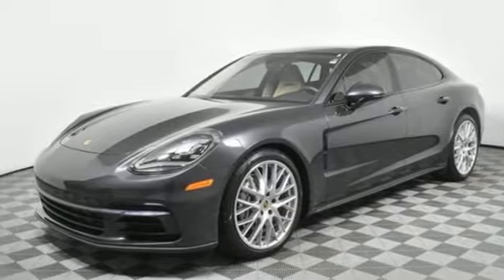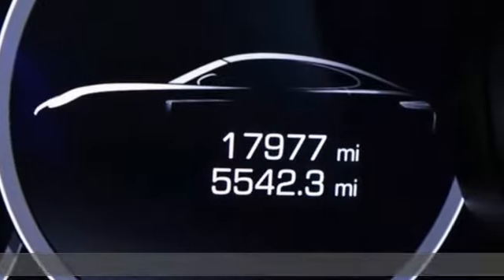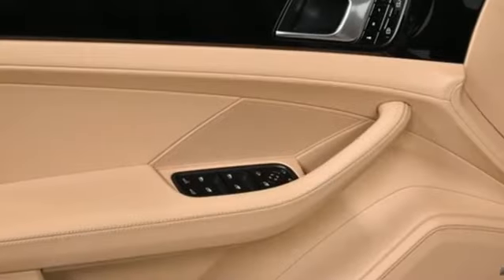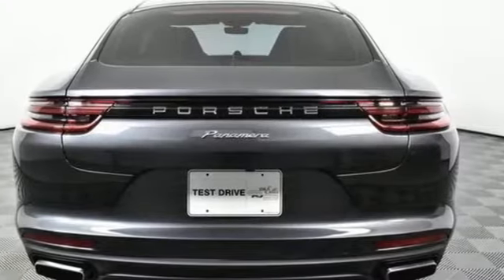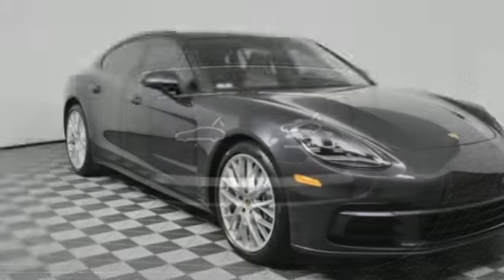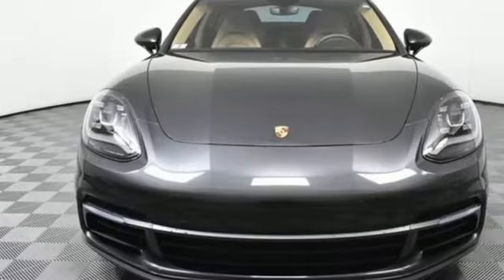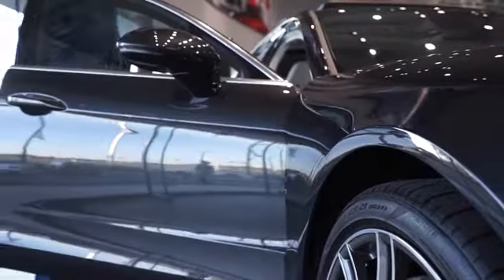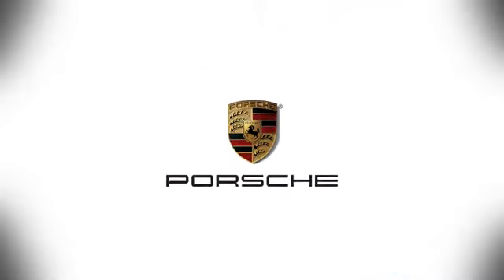Used 2019 Porsche Panamera Atlanta, GA P34750A - SOLD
Year: 2019
Make: Porsche
Model: Panamera
Trim: Base
Engine: 3.0L V6
Transmission: 8-Speed Porsche Doppelkupplung (PDK)
Color: Grey
Interior: Black/Luxor Beige
Mileage: 17972
Stock #: P34750A
VIN: WP0AA2A70KL101856
PanamerabrVolcano Grey MetallicbrStandard Interior in Black/Luxor BeigebrPremium Package PlusbrBOSE Surround Sound SystembrLane Change Assist (LCA)brComfort AccessbrSeat Ventilation (Front)brLED Headlights incl. Porsche Dynamic Light System (PDLS)brSeat Heating (Front and Rear)brPower Seats (14-way) with Memory PackagebrSoft Close Doorsbr21" SportDesign WheelsbrWheel Center Caps with Colored Porsche CrestbrSteering Wheel HeatingbrbrPorsche Certified. This Porsche's original factory warranty started on 09/20/2019. Porsche Certified Warranty good for 2 additional years starting at the expiration of the original 4 year/50k mile manufacturer's warranty. Enjoy peace of mind and compelling finance offers when purchased with the Porsche Approved Certified Warranty.brbrPorsche Approved Certified Pre-Owned Details:brbr * Warranty Deductible: $0br * Roadside Assistancebr * Includes Trip Interruption reimbursementbr * Limited Warranty: 24 Month/Unlimited Mile beginning after new car warranty expires or from certified purchase datebr * Transferable Warrantybr * 111 Point InspectionbrbrWe look forward to hearing from you. Advertised price includes $699 Dealer Service Fee.

Address:
4006 Carver Drive